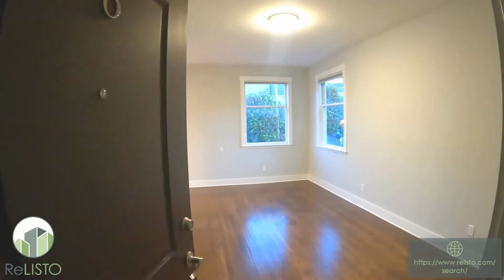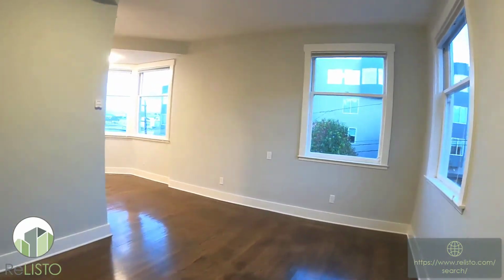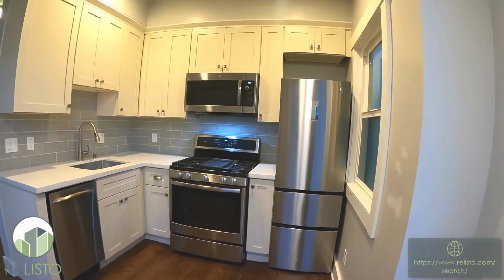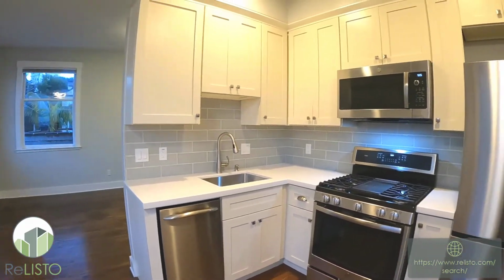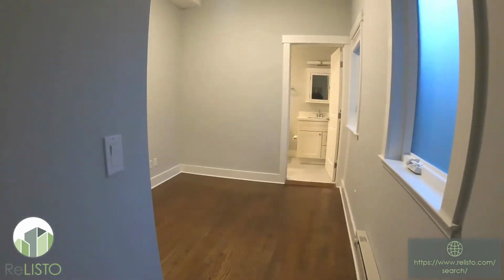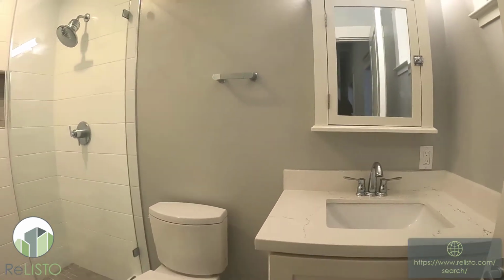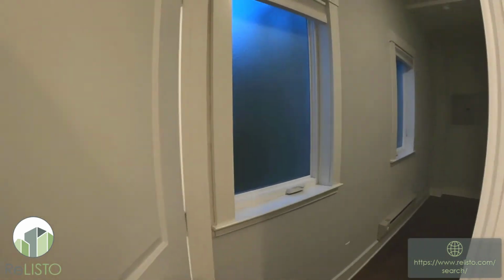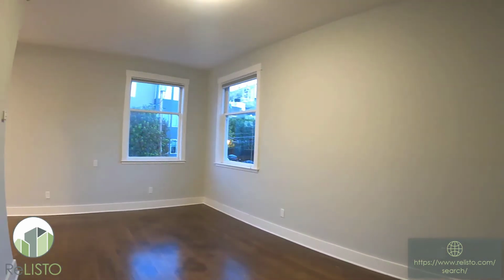2807 Steiner Street, #6, San Francisco, CA 94123 (Pacific Heights) I ReLISTO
For more information regarding leasing at this property please visit us